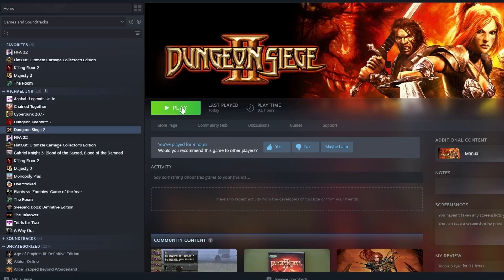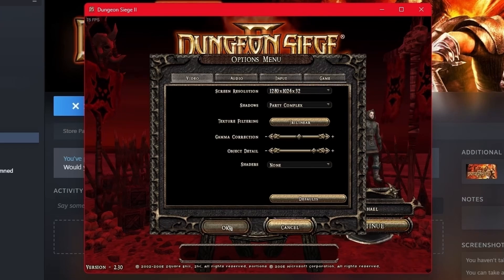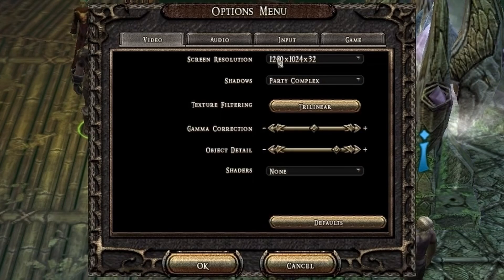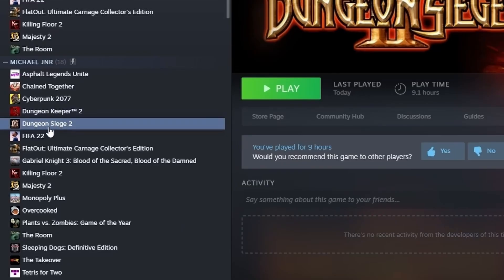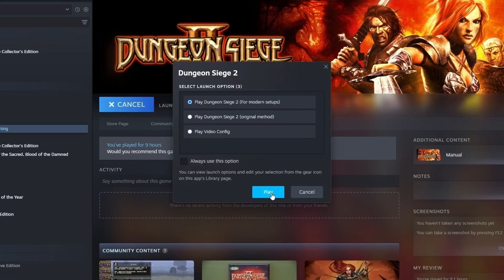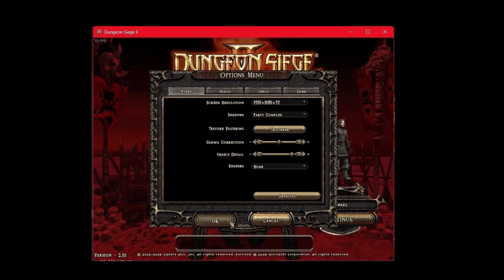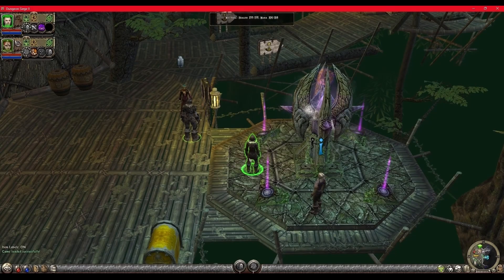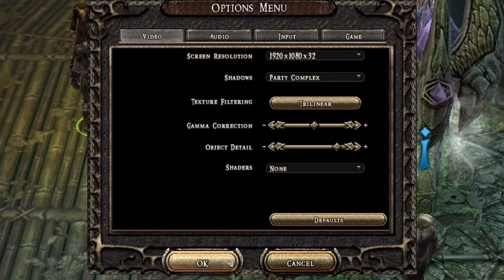Dungeon Siege 2 Full HD 1920x1080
In this video, I'll show you how to configure Dungeon Siege 2 to play in Full HD (1920x1080) resolution. Follow along as I walk you through the steps needed to tweak the game settings and use additional tools to get the best visual experience. Whether you're revisiting this classic action RPG or playing it for the first time, this guide will help you enjoy Dungeon Siege 2 in crisp, high-definition graphics.
Money ODSG:  @moneyodsg
Teacher Sonya:  @teachersonya
Tech ODSG: @techodsg
Motivation ODSG: @motivationodsg
DIY ODSG: @diyodsg